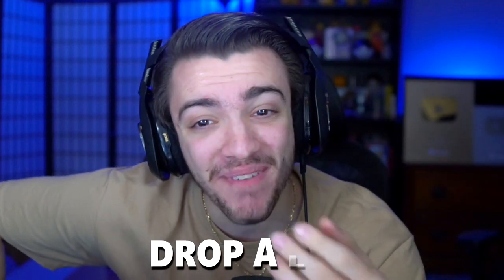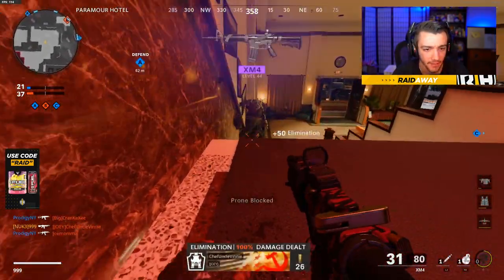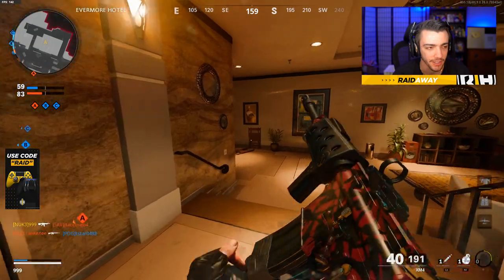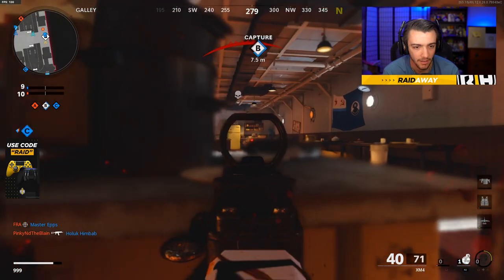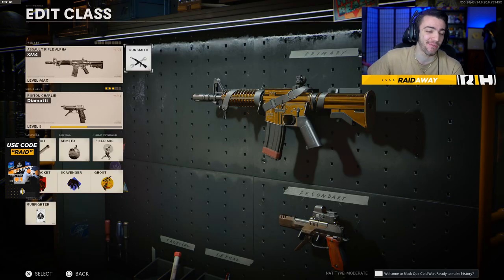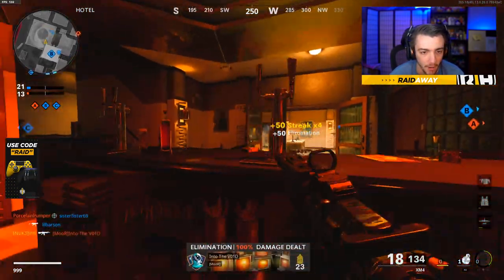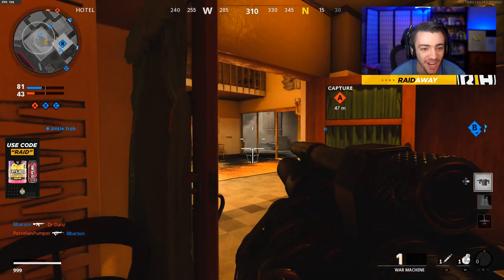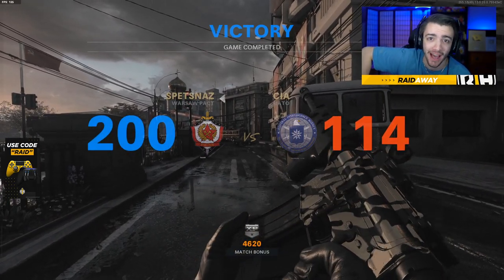the GOLD XM4... FINALLY! 😍 (ROAD TO DARK MATTER) - Black Ops Cold War Dark Matter Camo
the GOLD XM4... FINALLY! 😍 (ROAD TO DARK MATTER)